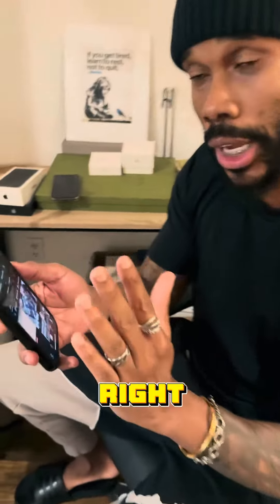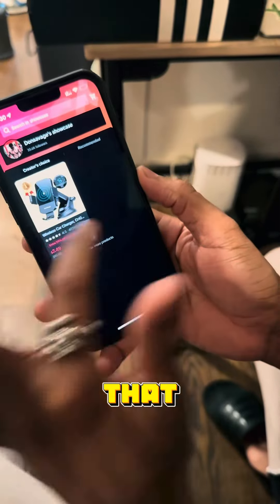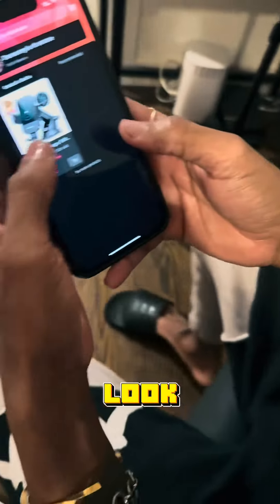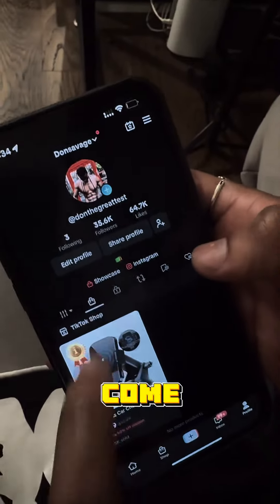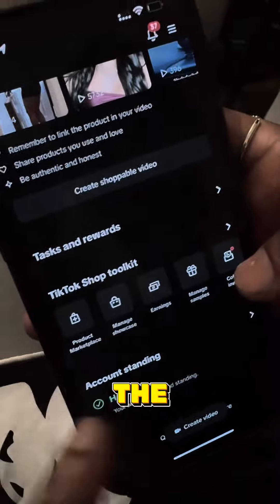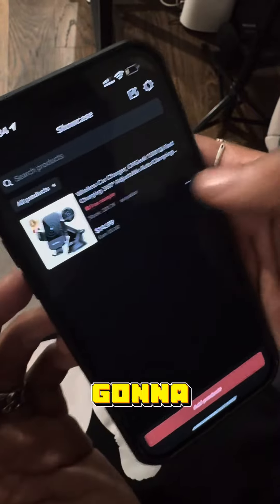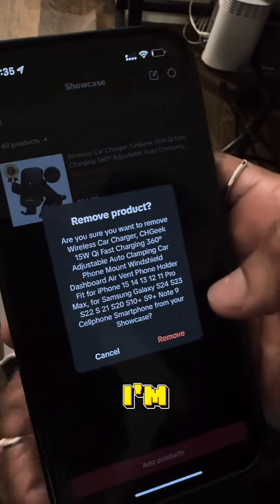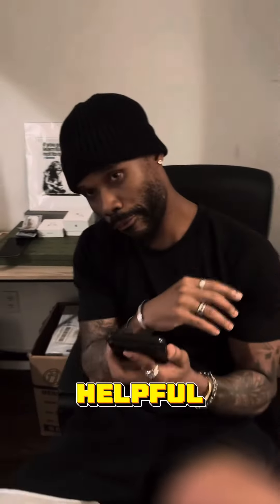How to remove showcase on TikTok 😳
Are you struggling?
 ￼How remove showcase on TikTok